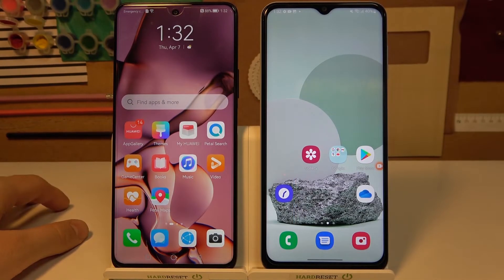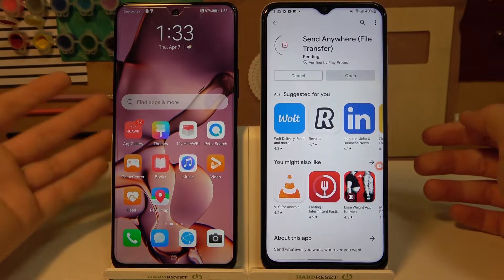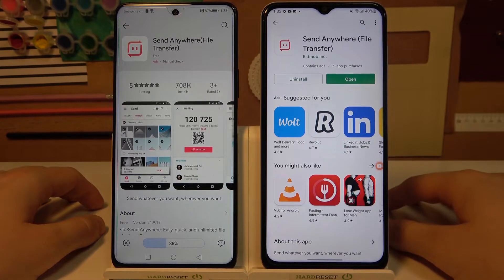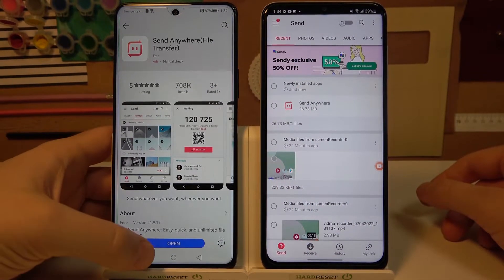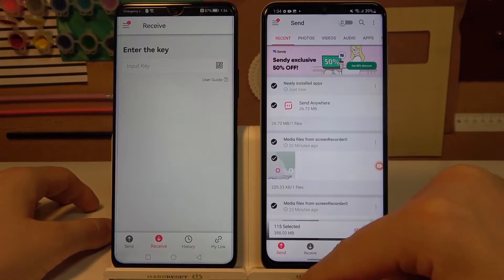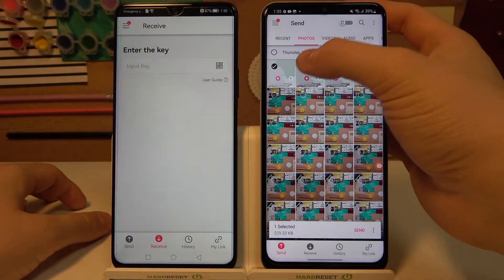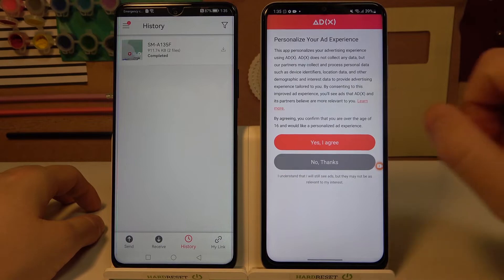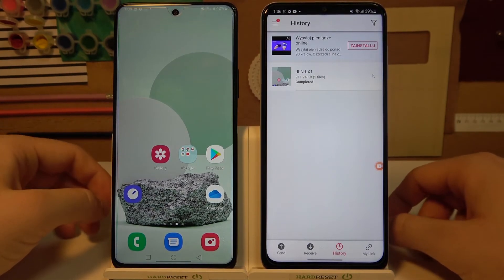How to Transfer Data from Android Phone to Huawei Nova 9 Series?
In this video tutorial we want to show you how easy you can move all data from your Old Android Smartphone to New Huawei Nova 9 Series - Huawei Nova 9, Huawei Nova 9 SE and Huawei Nova 9 Pro.

How to Transfer Data to Huawei Nova 9? How to Move Files to Huawei Nova 9 SE? How to Copy Files from Android Device to Huawei Nova 9 Pro? How to Copy Contacts to Huawei Nova 9?